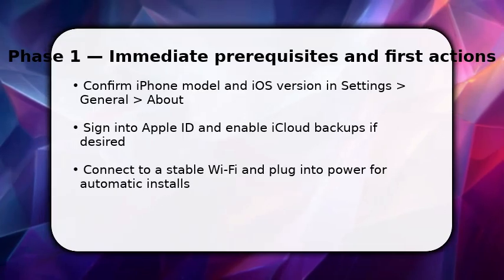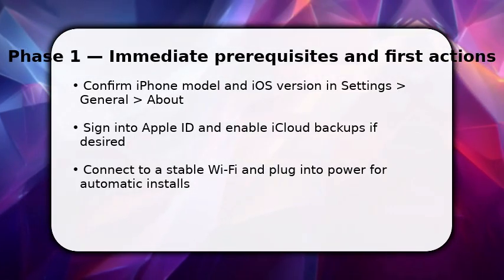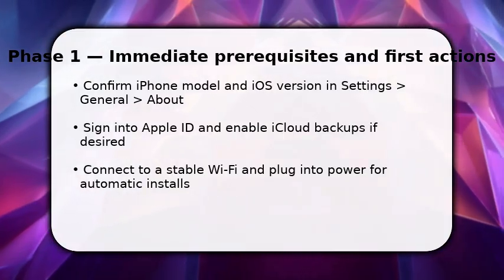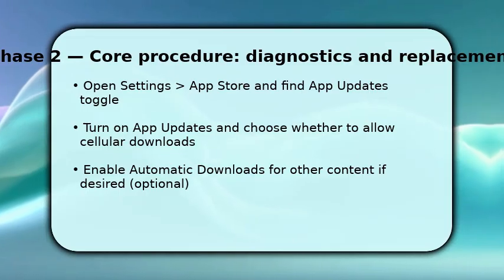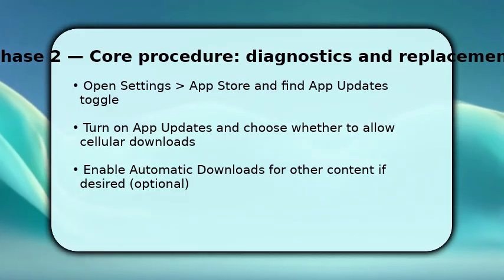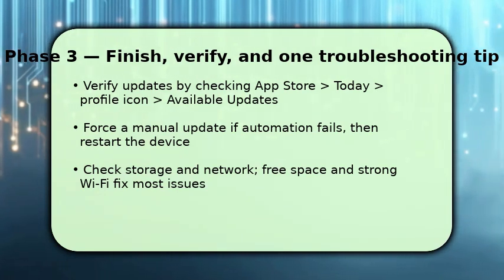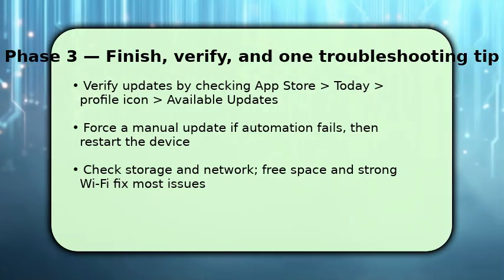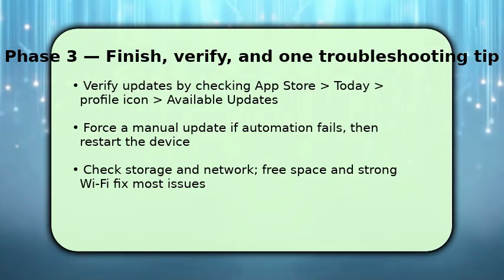How to Automatically Update Apps on Iphone - Step by Step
How to Automatically Update Apps on Iphone - Step by Step | 🔒 Surfshark VPN Deal — Stay private and secure. $1.99/mo + 3 Months Free ▸

Learn the simple steps to automatically update your iPhone apps, ensthy keeping them secure and up-to-date. This guide covers everything from enabling automatic updates in settings to troubleshooting common issues that may arise during this process.